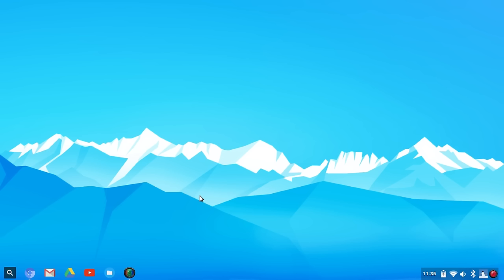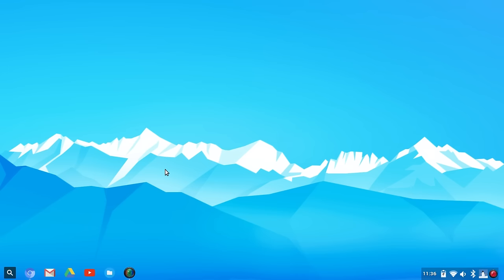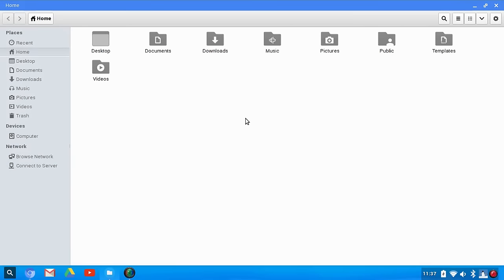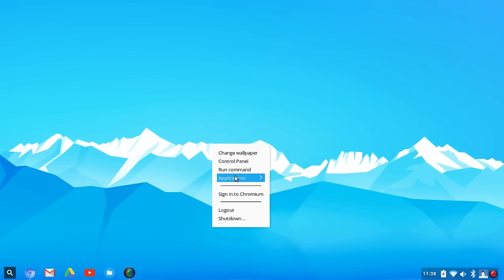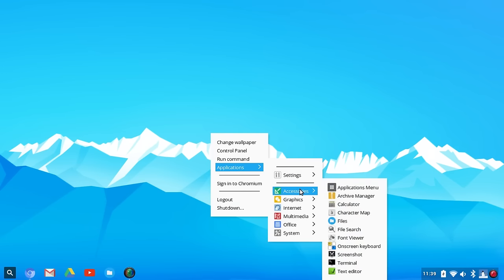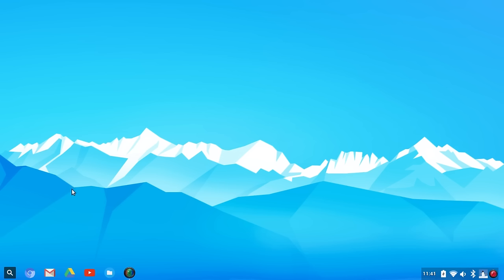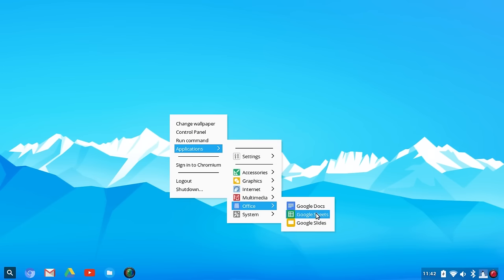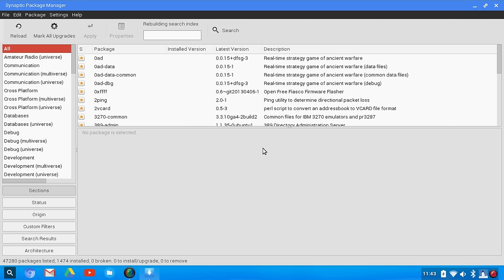Cub Linux v1 - Revisited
This is a (revisited) look at Cub Linux which is a Chrome OS focused distribution. I discuss this compared to Peppermint OS as well as why I would not choose this for my personal use.